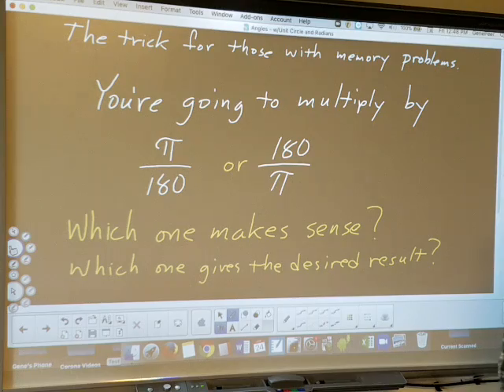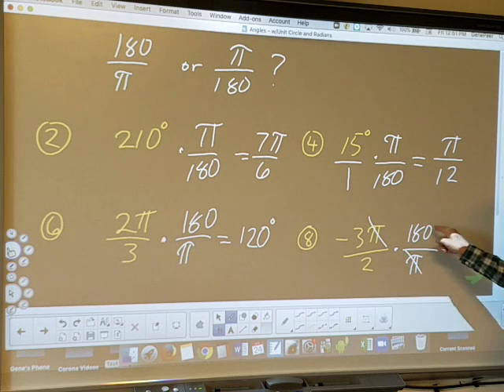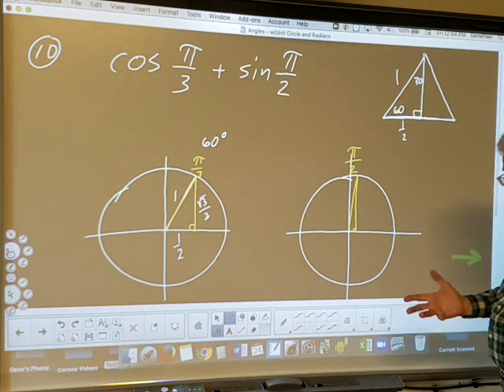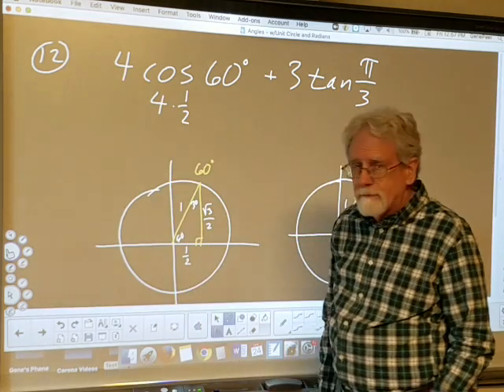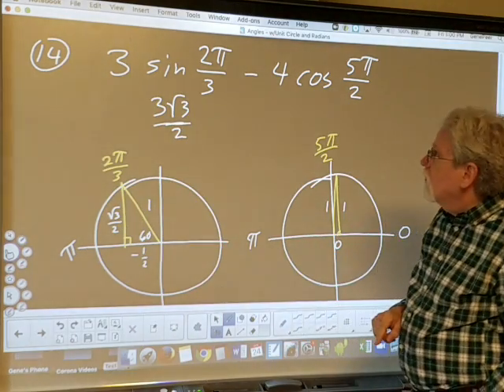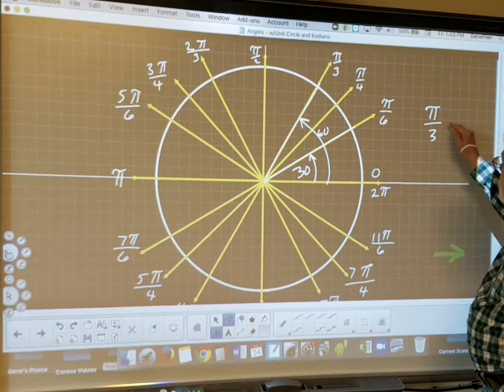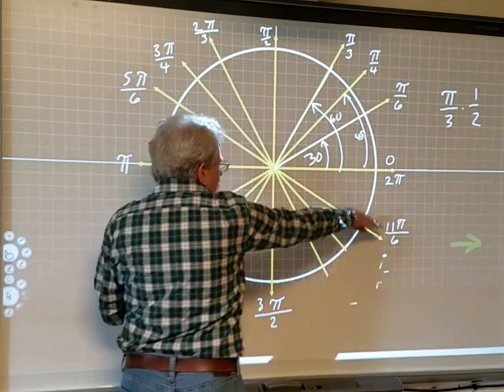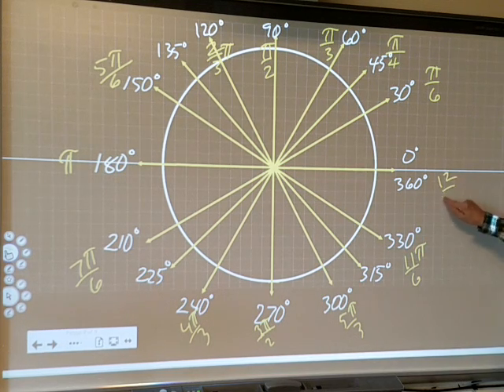Precalc p421, part 2